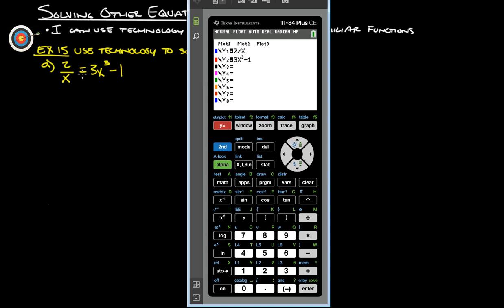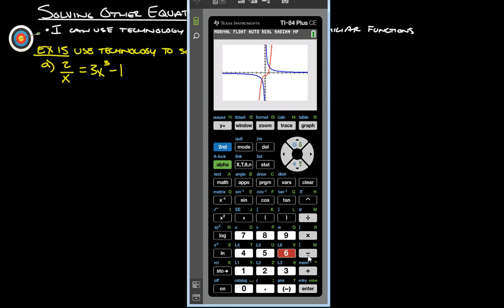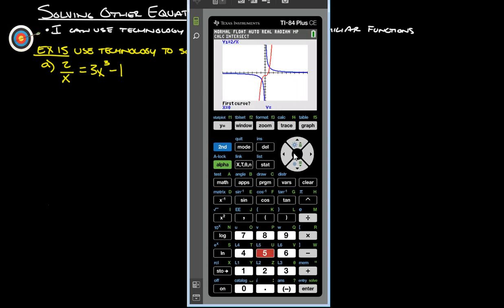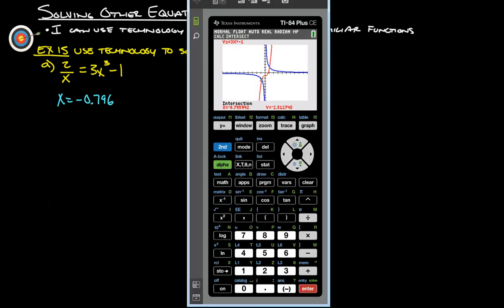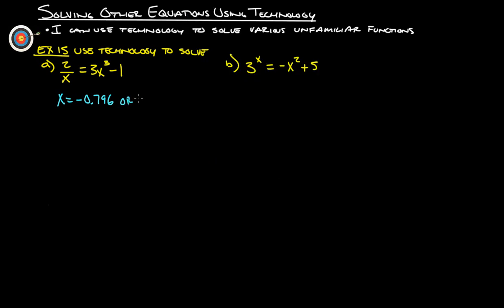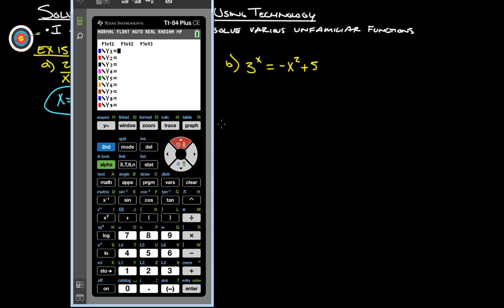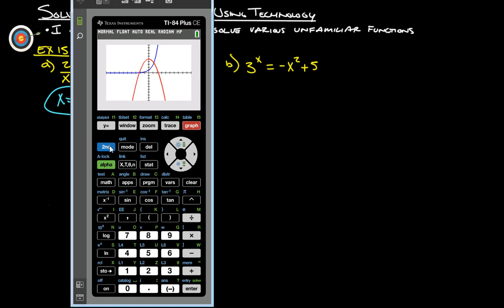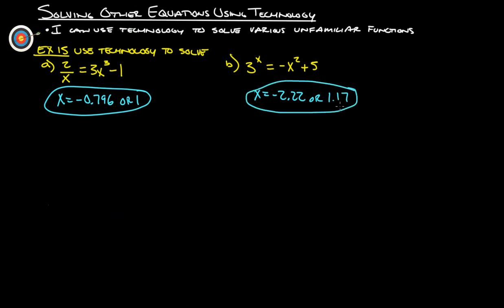4F Solving Other Equations Using Technology (Graphing)